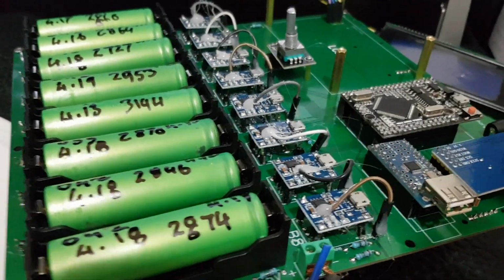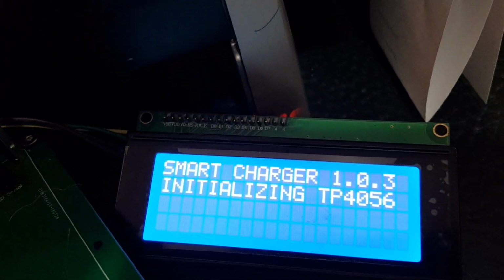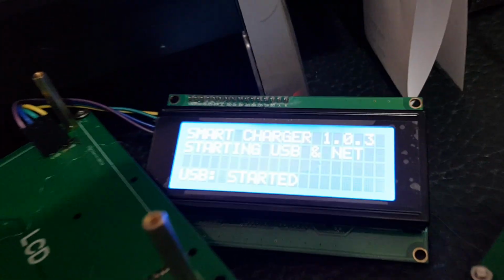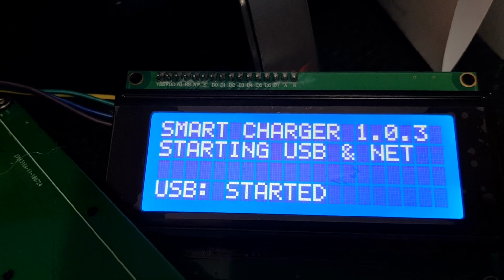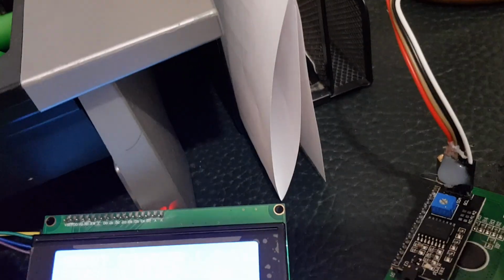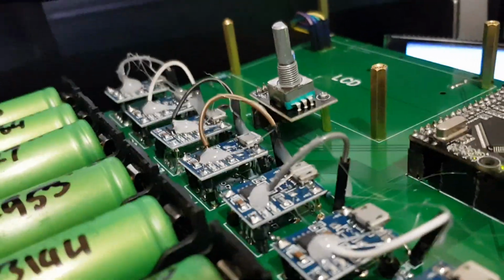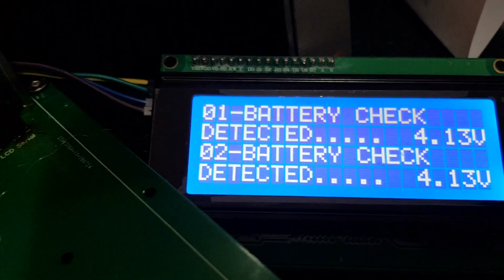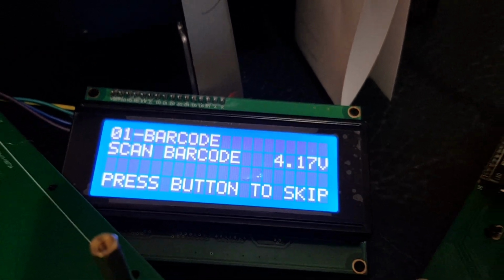DIY Charger Discharger 18650. Part 19 It's alive and working.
DIY Charger Discharger 18650. Part 19 It's alive and working. Thanks to Brett Watty.